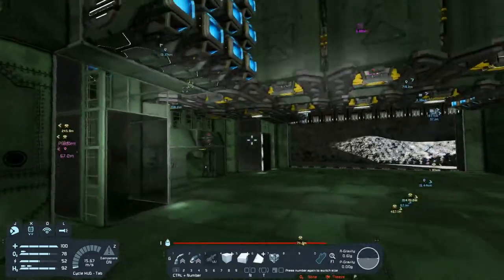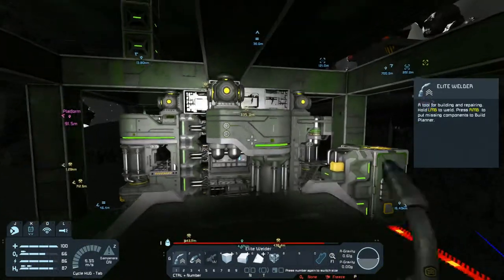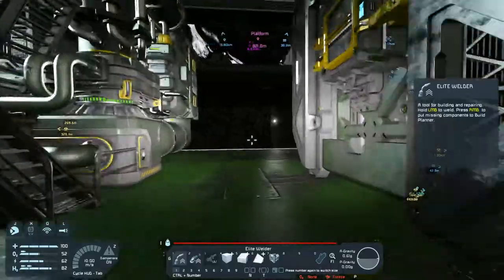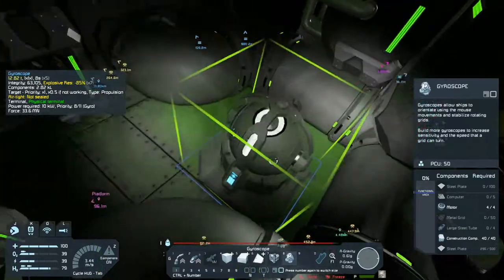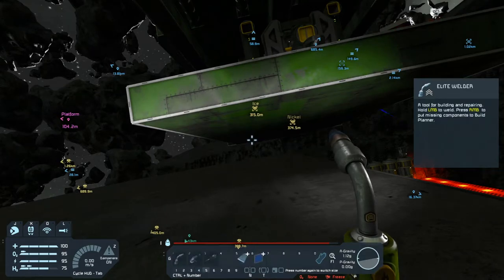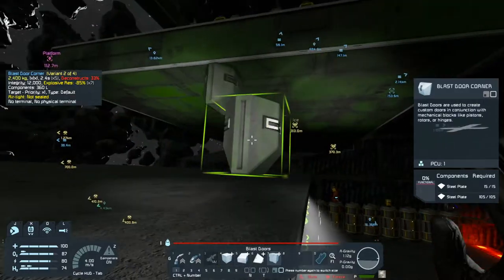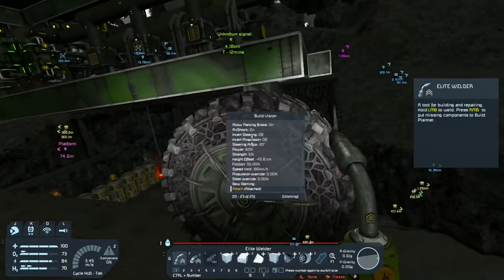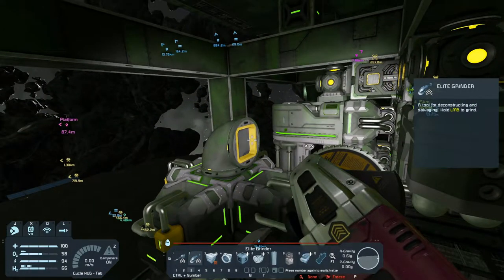Space Engineers Hope's Escape EP 105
Mod List

OKI NPC Expansion Mod
Reavers: Terror of the Verse
Build Vision
Build Info
Struts
Recyclable Batteries
Nanobot Build and Repair System
Tracers (Orange)
SurvivalMirror
Small Ship Mega Mod Pack
Perpetually Perturbed Pirates
O2 Fueled RCS Thrusters
Nanobot Drill and Fill System
Ore Detector+
Azimuth Complete Mega Mod Pack~(DX-11 Ready)
Azimuth Remastered
Solar Windows
AQD - Armor, Conveyor, Small Grid Expansions (3 Mods)
Gravel Sifter
Upgradable O2/H2 Generator
Rebel Lights
[eL][Pipes & Tubes]